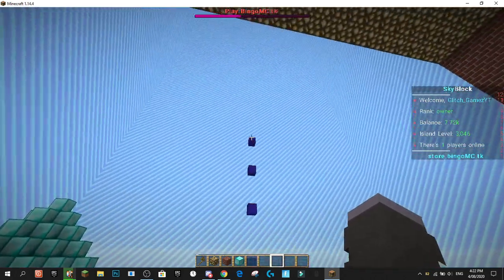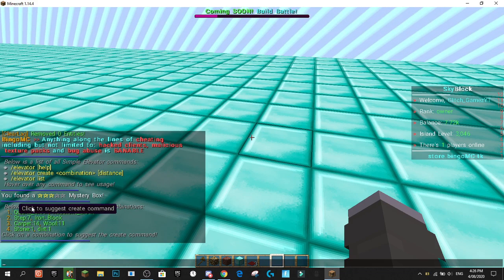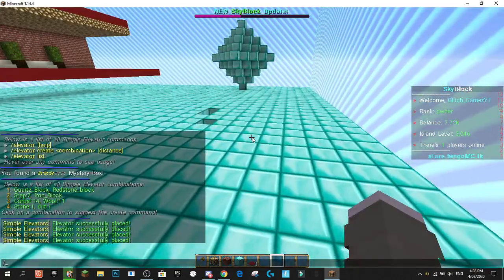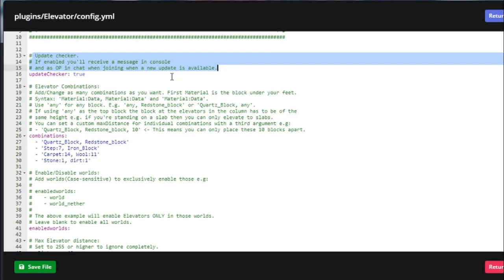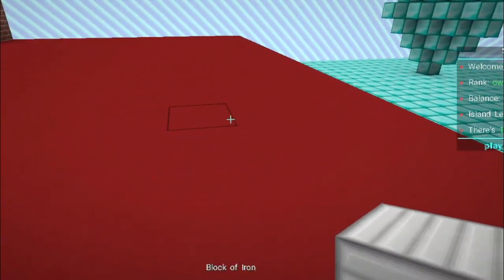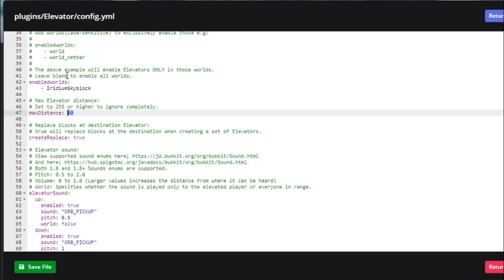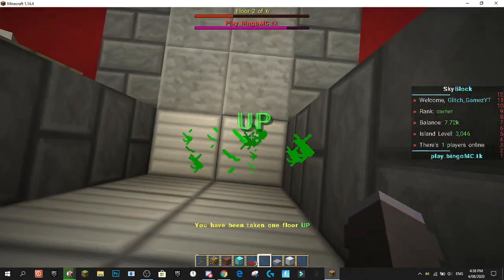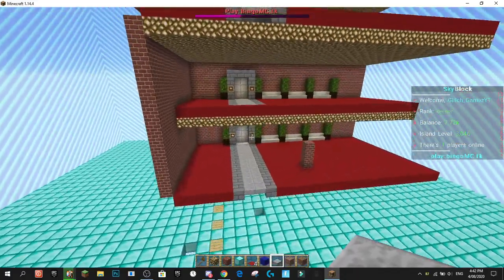Minecraft Simple Elevator Spigot Plugin | How to make *working* elevators in minecraft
Simple elevators is an amazing simple and easy to use spigot plugin that allows you to make working elevators in minecraft

                              🔥 LINKS 🔥
📝 Plugin Docs/Wiki:

                              🔥 Social Media 🔥
Discord      ➜ Glitch Gamez#5552